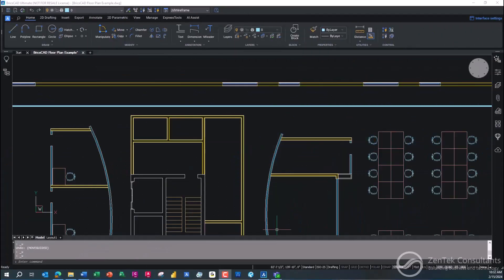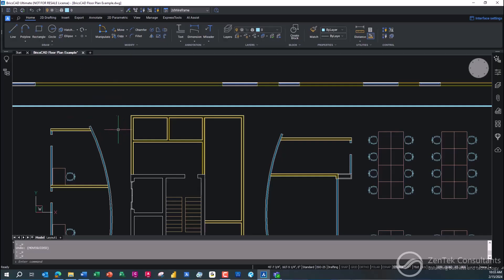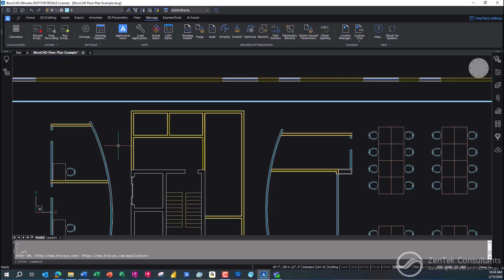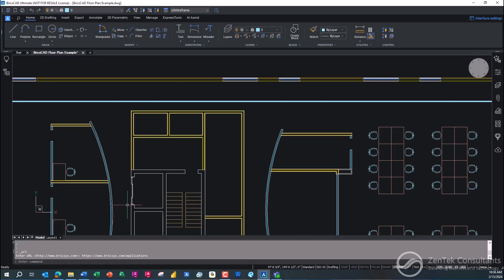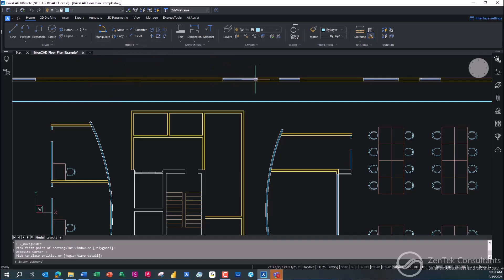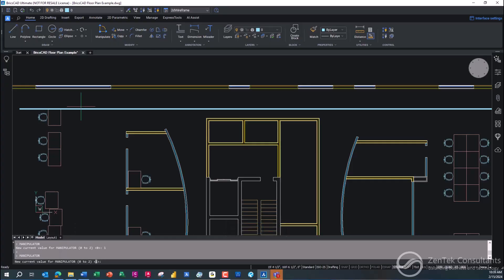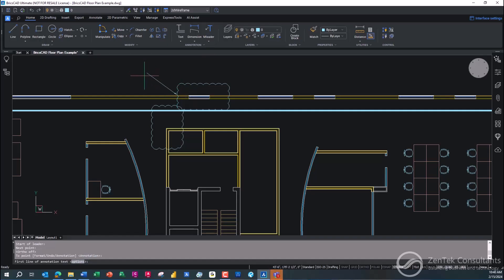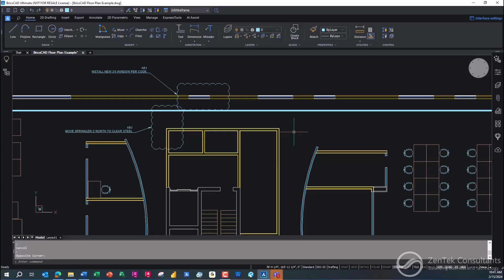Shop Drawings and As-Builts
Shop Drawings and As-Builts are third on the list of vital construction areas that BricsCAD is going to save you significant time and money.

Shop drawings are a must for any trade contractor in the construction world. It’s great to have an initial design laid out by an engineer, with base functional requirements delineated, but all that must laid out using real world pieces, processes, and equipment. An engineer can design a 7” circular aluminum duct to carry your air flow, but if the manufacturer only delivers in 6” or 8” galvanized steel, there are going to be changes required. You can do this with PDF markup tools or sketching on printed paper documents, but it works best for everyone involved when you can adjust the layout to real-world practice right within the original DWG file. BricsCAD will let you do just that, with native CAD functionality or with one of dozens of partner products for vertical industry design, like civil, mechanical, etc., that will let you put together all your components to actual size and scope automatically.

As-Built documentation is the other side of this BricsCAD functionality. Imagine being able to just open a DWG file and move your door, window, beam, or pipe to the actual installed location, just by moving it over a few feet or inches. What if your CAD system could even remove the original item and patch any holes left in walls, etc. automatically? BricsCAD’s built-in AI tools will do just that, in both 2D and 3D environments, so you can use the same simple tools in any type of design. Oh, and while we’re at it, BricsCAD can easily be structured to give your users palettes filled with tools that carry revision bubbles, callouts, and even standard notes for all this work, so it becomes a simple point-and-click process to identify and label As-Built changes, right in place.